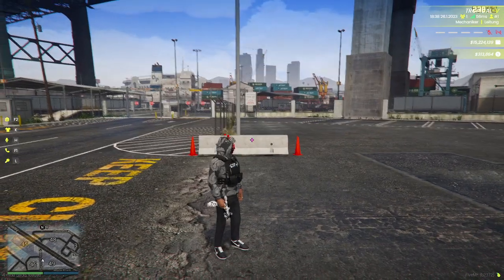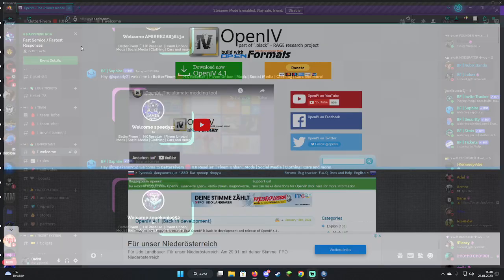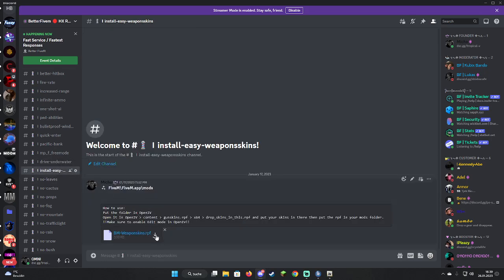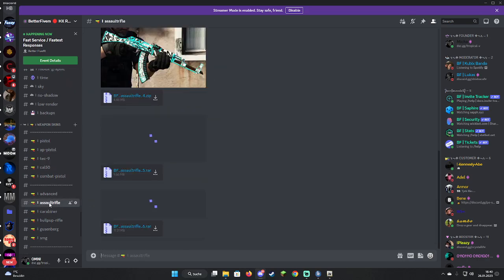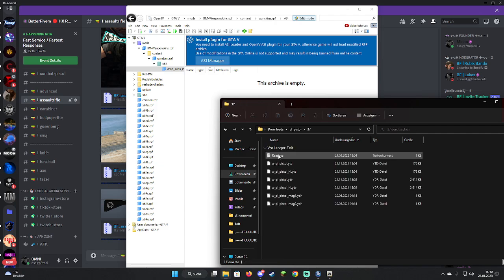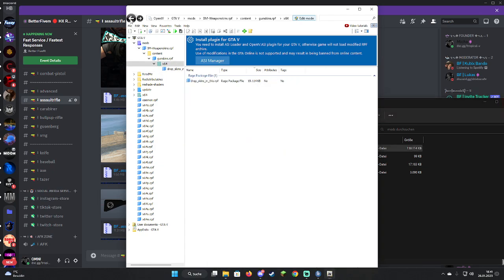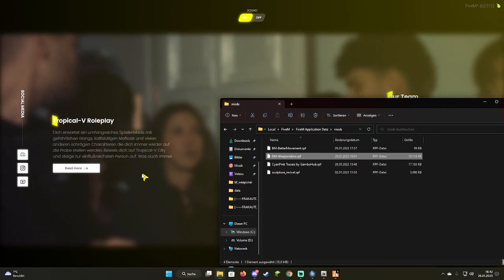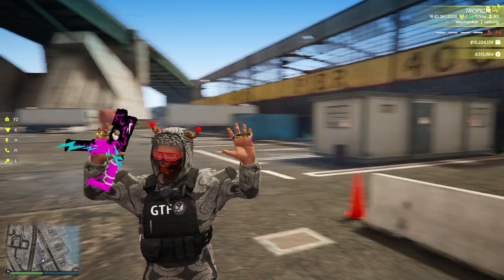Easiest way to get Weapon Skins for FiveM!